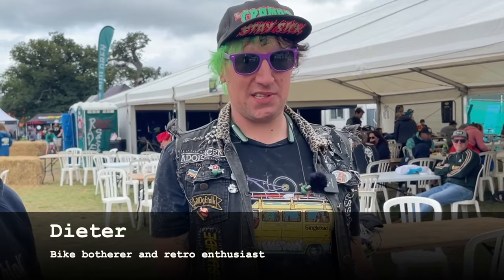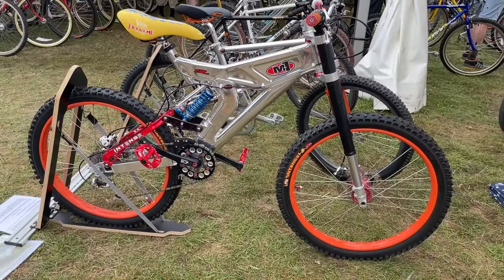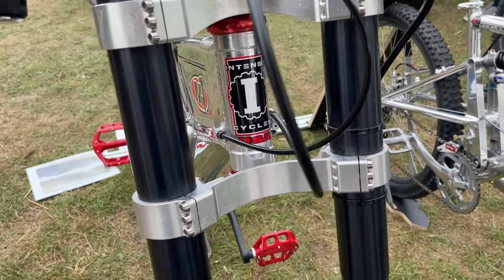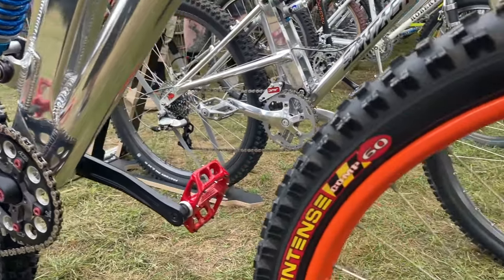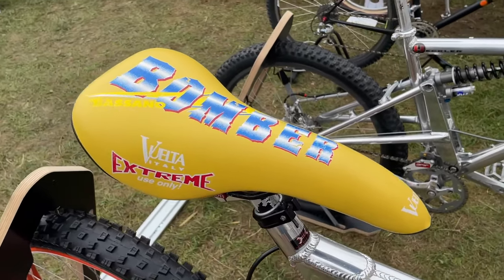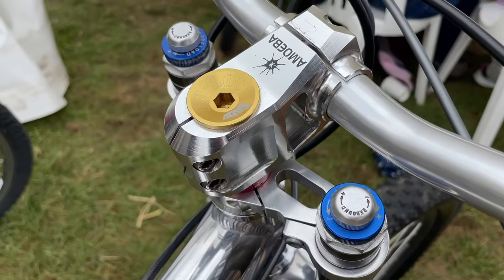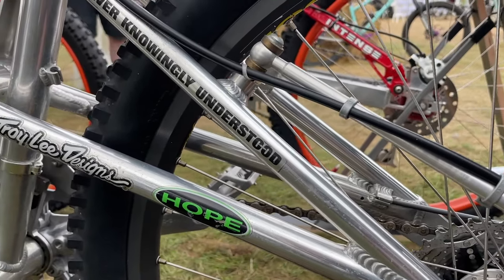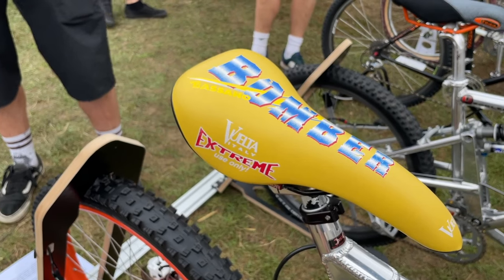Is This the Ultimate MTB Retro Bike Barn Find?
Dan talks Dieter through this incredible barn find and its emotional roller coaster of a back story. These bikes were both entered into the GTecniq Show N Shine at the GT Malverns Classic 2023. What great examples of lovingly specced '90s DH bikes!